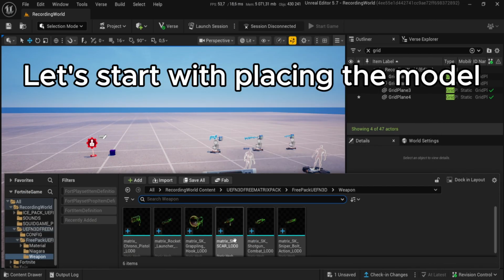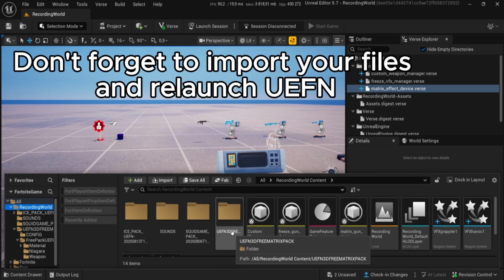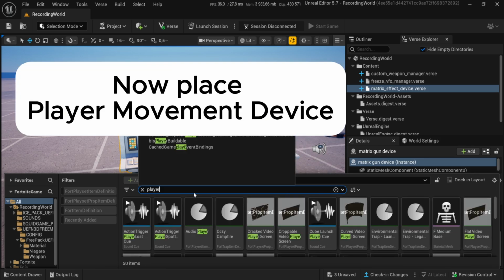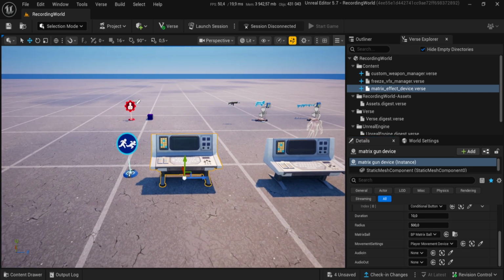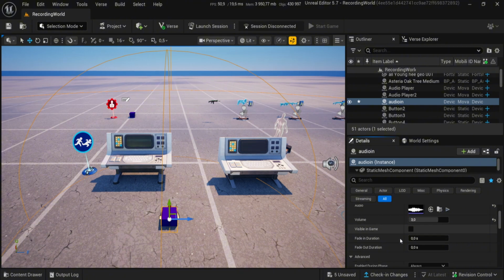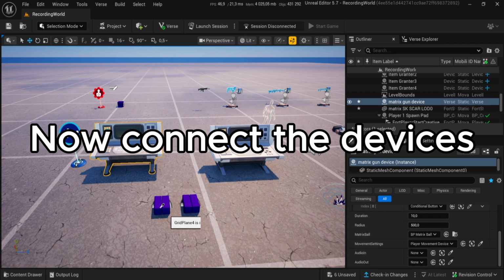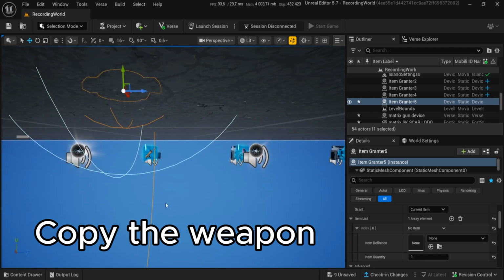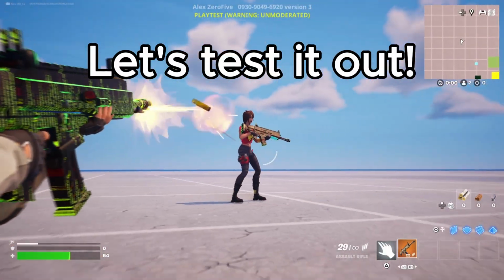UEFN TUTORIAL | How To Make Matrix Weapon 💻🟩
🎮 **UEFN TUTO | How To Make Matrix Weapon**
In this tutorial, I’ll show you how to make Matrix Weapon and its VFX in UEFN (Unreal Editor for Fortnite). From 3D modeling to full integration in Fortnite Creative, follow every step to level up your UEFN skills.